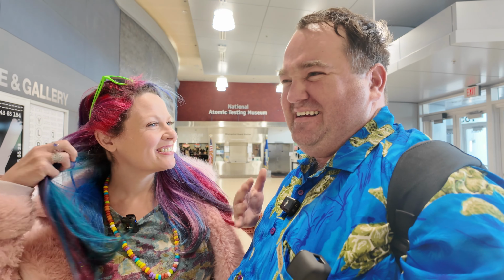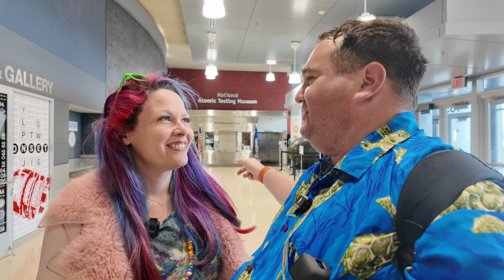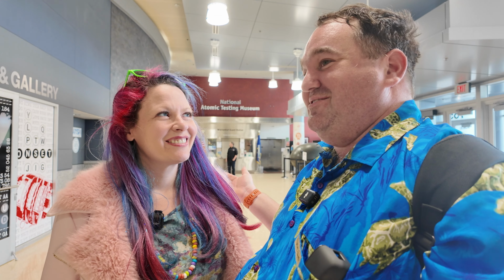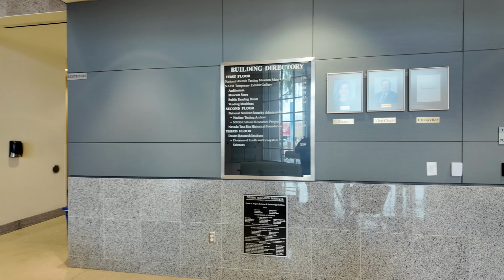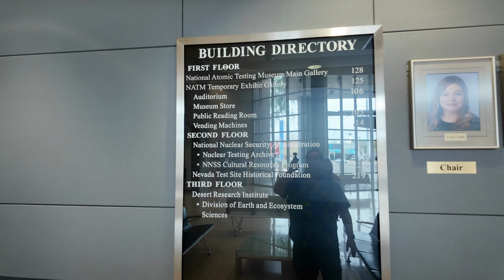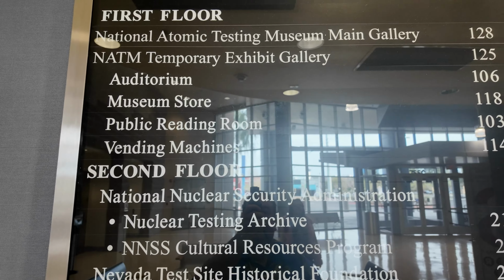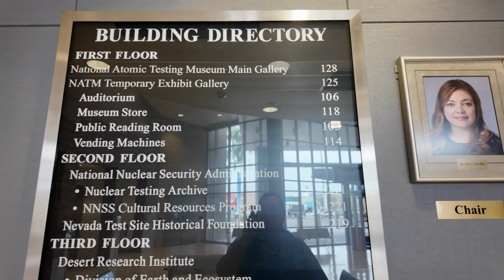Explore the Atomic Museum in Las Vegas!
Join Richard and Kristen on a quick tour of the Atomic Museum in Las Vegas! Discover the fascinating history of atomic testing and see unique exhibits in this hidden gem.